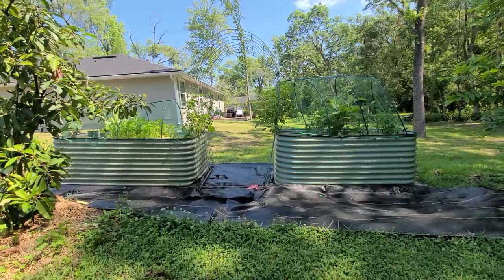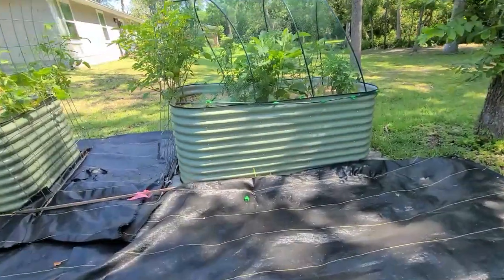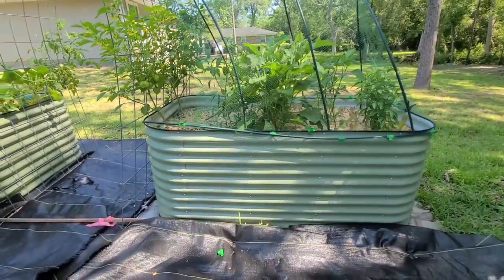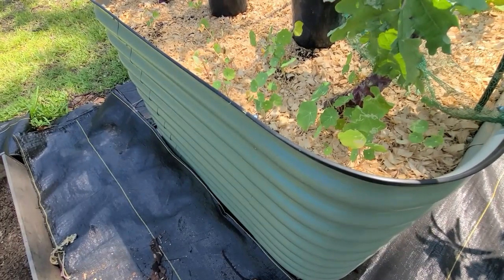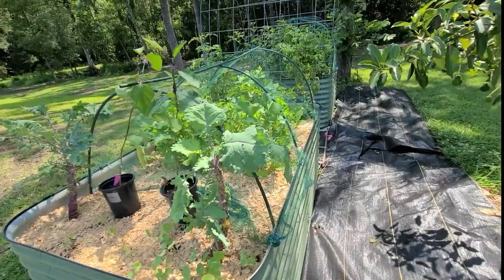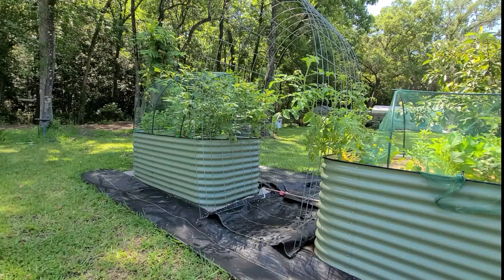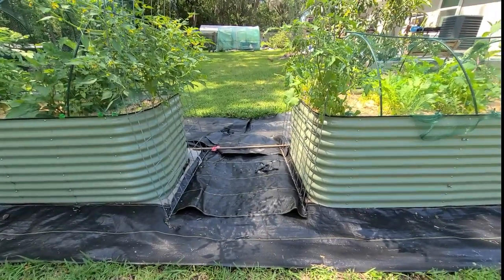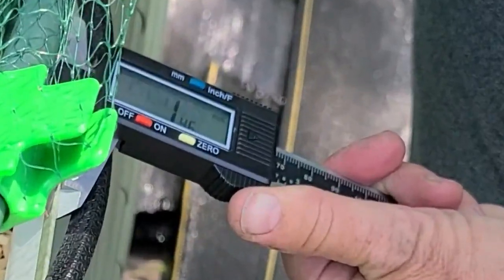Vego vs Birdies Raised Garden Beds 60 Day Update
Epic Labor Day Sale - Save Up to 30% on Garden Beds and More.

Birdies Raised Garden Bed Save 5% with code MEADOW on qualified products.

Full Comments from Birdies and Vego in comments, they're too long for the video description -- I  selected a few paragraphs  from each

BIRDIES
Hey Michelle - Fantastic video, thanks for doing this comparison! One of the best reviews I've seen of our product.
- We use stainless steel bolts, and zinc-plated nuts for our hardware. You'll notice Vego uses 1/2 as many bolts but does use full stainless steel hardware. This is basically a sacrifice in bed stability for the absolute longevity of hardware. Our zinc-plated nuts will oxidize slightly, but it has no actual bed impact, just cosmetic, and on the inside of the bed buried in soil - nothing you will ever see.
- The safety strip Birdies uses is a UV-stabilized vinyl, which stands up in temps from 0F-100F+. Vego uses a rubberized wire mesh type of strip. This is a type of strip that Birdies has used in the past, but it was discontinued due to the fact that it tends to degrade in high sun and heat environments. We have a few Florida customers who have used both, and the Vego strips have effectively disintegrated. The sacrifice we make here on the edging is that we'd rather use an edging that will hold up for many years being blasted by the sun, and we lose a bit on the "perfect fit" that the rubberized edging provides. But a perfect fit doesn't matter much if the edging flakes away in 2-3 years.
- Birdies is the original inventor of this style of bed - Simon Bird came up with it 13 years ago and those original prototypes are actually still in his garden and holding up well. They use Australian-made steel, Australian labor, and no components come from China or potentially questionable factory environments. A big question for customers to ask themselves is: why is a bed made with dramatically cheaper labor and parts more expensive than the original Australian manufacturer ... if you need some help with your beds, need replacement parts, etc? Both Epic Gardening (we are the exclusive distributor) and Birdies plan to be here for many, many years to come - while the competitor products in Australia out of China have come and gone many times over a 13 year period. I expect the same to happen here in the USA.
All in all, a fantastic review and can't thank you enough for doing such a detailed breakdown!
Keep on growing,
Kevin

VEGO

Hi Michelle! Thank you so much for this insightful comparison! Some helpful notes and Vego updates for you and your viewers:
-Materials
All of our hardware (bolts, washers, and cap nuts) are food safe, 304 grade stainless steel. ... The hardware placement alternating every other ridge is actually a new update to our 32” beds, and we are so glad you noticed! We did a lot of testing before making this update to ensure it wouldn’t impact the stability of the bed, and ultimately found no difference. So, the hardware has been reduced on our Extra Tall series to shorten assembly time and reduce waste. We include those cap nuts to ensure you never scratch your hands when digging into the beds, too.
-USDA-Certified Paint & Specialized Metal
Finally, something you can’t see with the naked eye, is a difference in Vego’s material itself. Most metal garden beds on the market use something called Aluzic, which is where we started too, and it's a great material, but we found some room to improve. Our newest generations of beds are made with a material we developed unique to Vego Garden. We call it VZ 2.0, a highly corrosion-resistant steel substrate, hot-dip-coated in a specialized layer of Zinc, Aluminum, and about 3% Magnesium. While Aluzinc is quite impervious, the addition of Magnesium to this formula revolutionizes the metal’s ability to resist corrosion, especially on cut or raw edges.
-Manufacturing
We continue to work on moving our manufacturing right here to our home in the United States!... Our Vego roots are deep here in the Texas soil, and aren’t going anywhere.
- Sarah, on behalf of Vego Garden